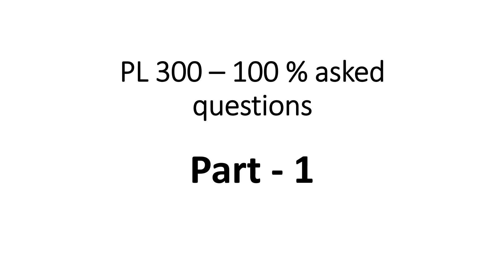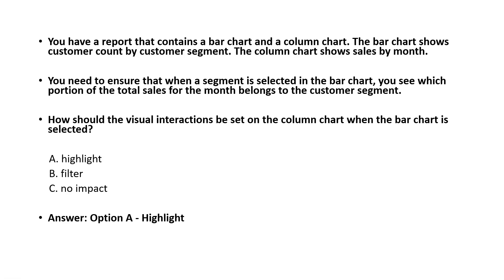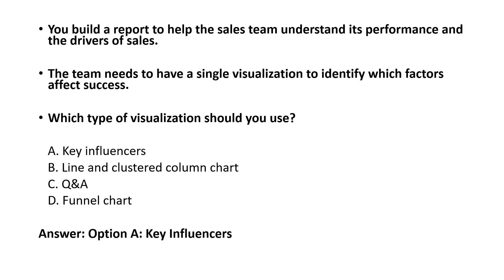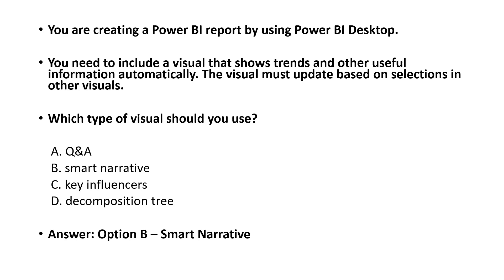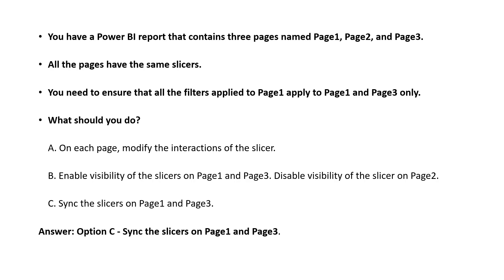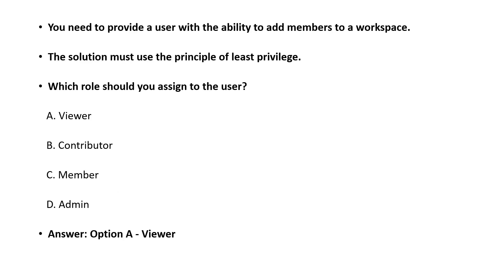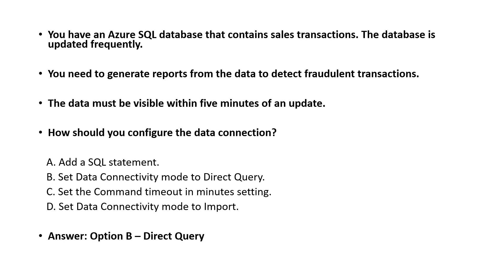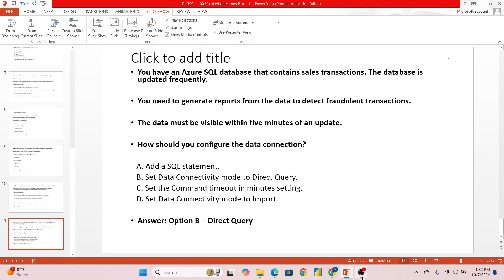PL 300 Exam Questions | 100 % asked PL 300 Exam Questions | Part 1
This video is about the Microsoft PL 300 Exam 100 % asked questions. This is Part 1 of the video. PL 300 is the most important exam related to Power BI.

Topics Covered:

PL 300 Exam Questions, Microsoft Exam, 100 % asked questions.